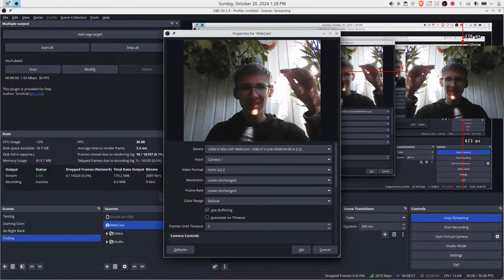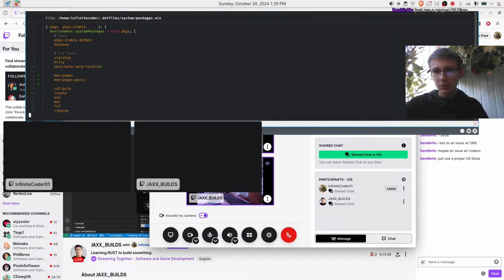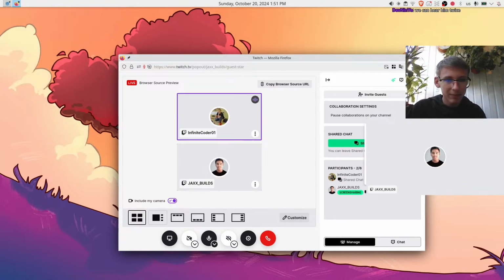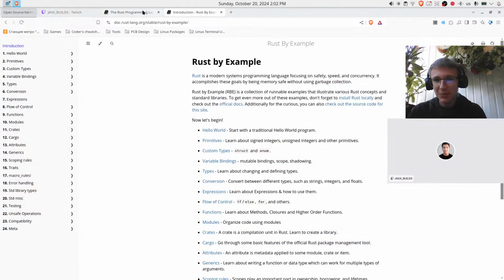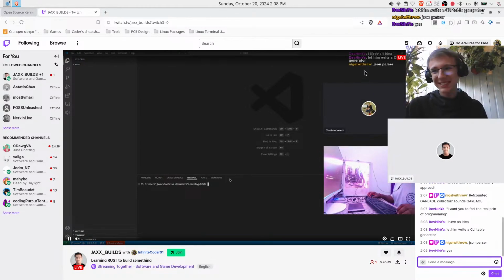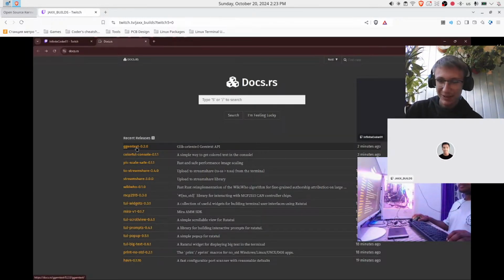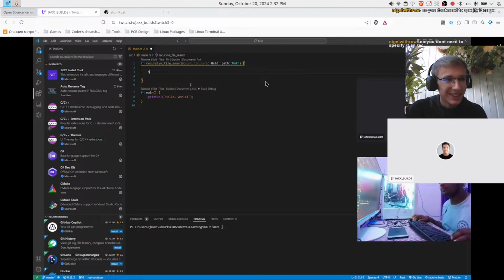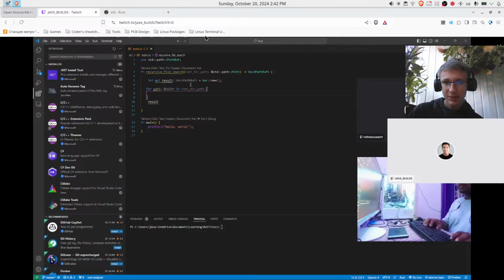Figuring out stream together in twitch | Teaching 🦀Rust